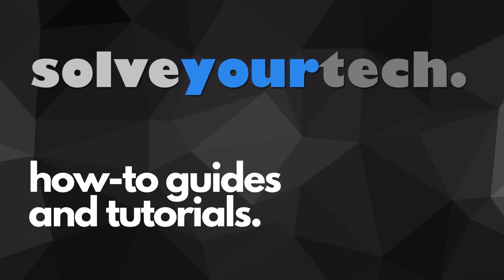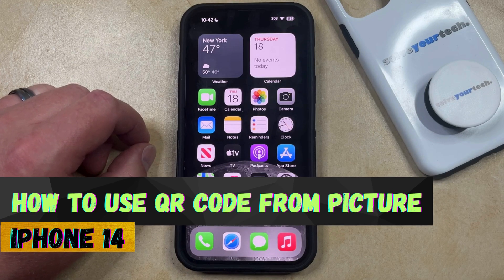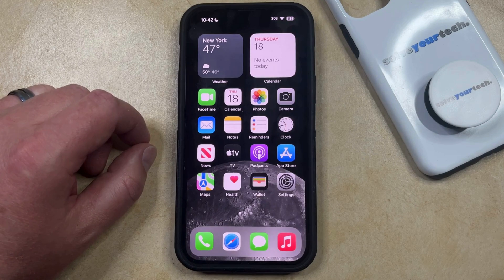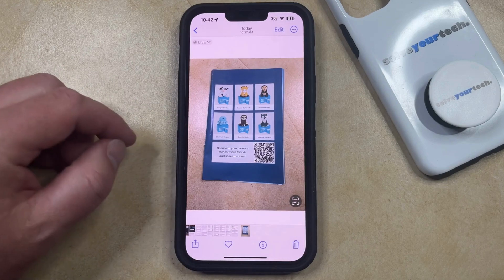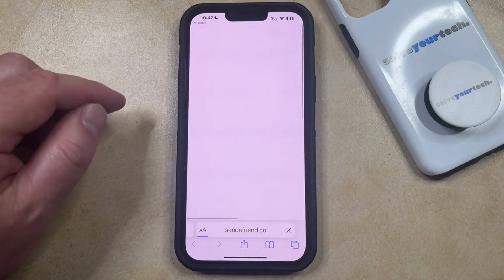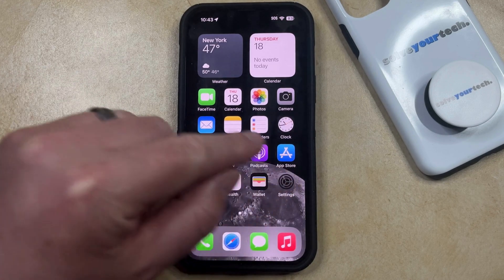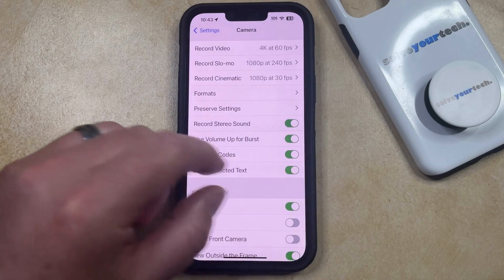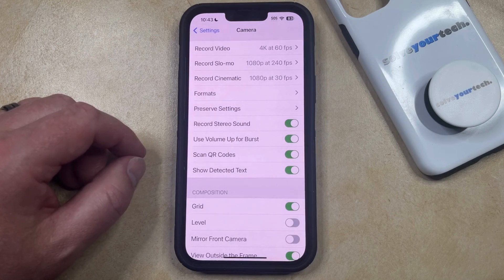How to Use QR Code from Picture on iPhone 14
This video will show you how to use a QR code from a picture on an iPhone 14. Once you complete this tutorial, you will be able to view QR code content from an image on your device.

You can use an iPhone 14 QR code from a picture with the following steps:

1. Open the Photos app.
2. Find the picture.
3. Tap and hold on the QR code.
4. Choose one of the options.

Note that you can also enable an option that lets you scan QR codes from within the Camera app by going to Settings - Camera - Scan QR Codes.

00:00 Introduction
00:14 How to Use a QR Code from a Picture on iPhone 14
01:20 Outro

Related Questions and Issues This Video Can Help With:

- How to Use a QR Code from a Picture on iPhone 14 Mini
- How to Use a QR Code from a Picture on iPhone 14 Plus
- How to Use a QR Code from a Picture on iPhone 14 Pro
- How to Use a QR Code from a Picture on iPhone 14 Pro Max